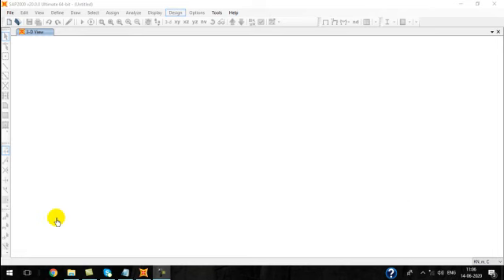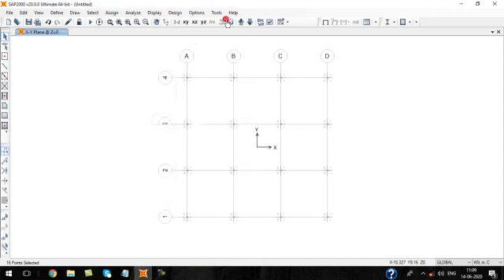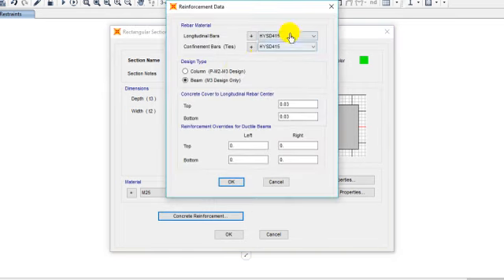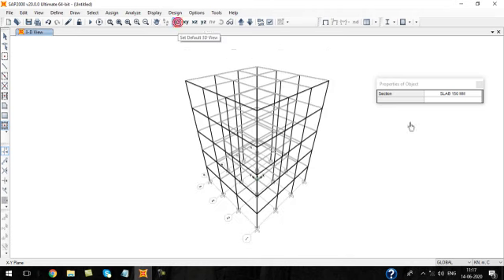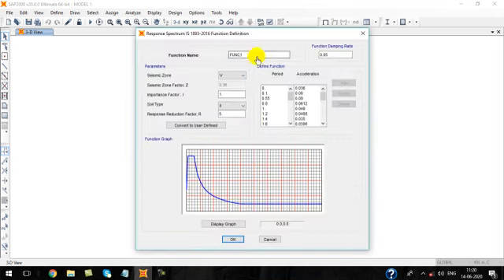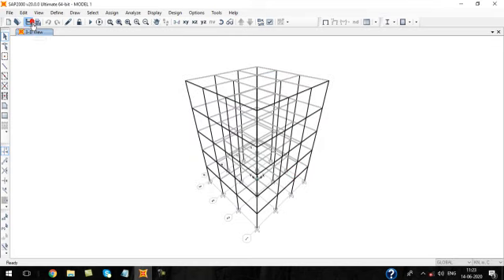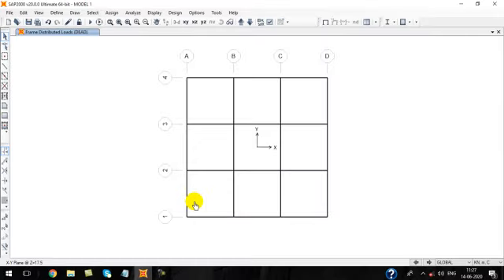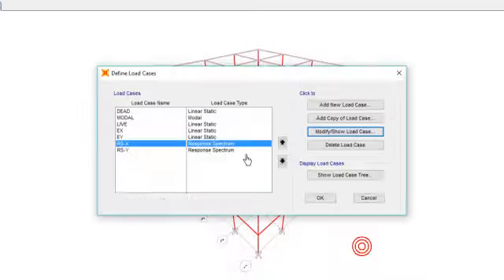Design of Reinforced Concrete Building Frame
Seismic analysis and design of RC building frame as per IS 456(2000) and IS 1893-Part 1(2016) using SAP2000. The analysis includes equivalent static and response spectrum methods